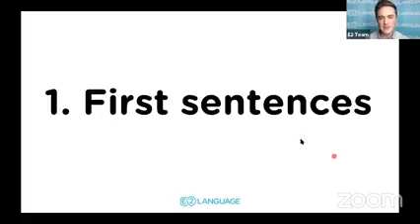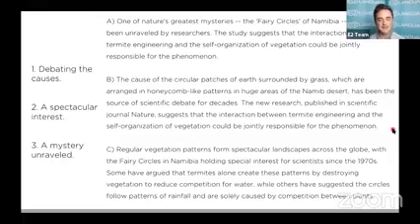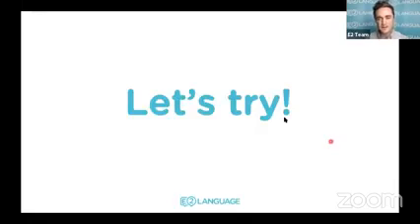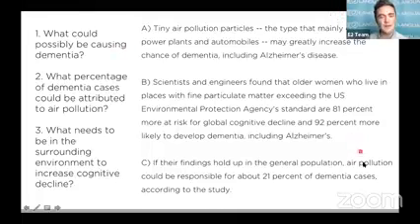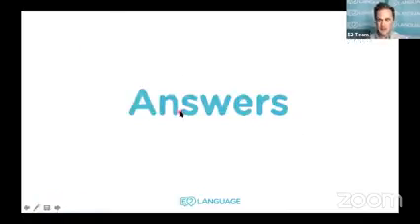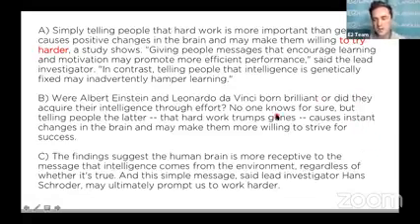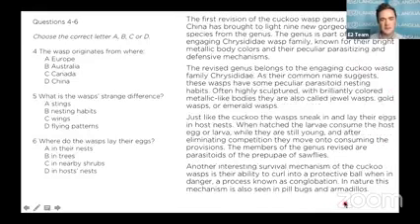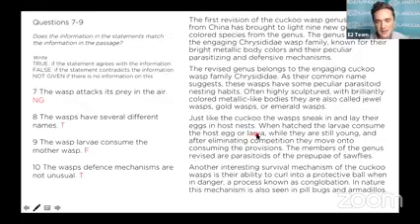IELTS READING 9 BAND //PART 1//MAKKER IELTS TOP 10 IDEAS